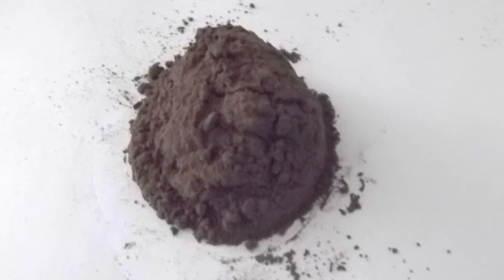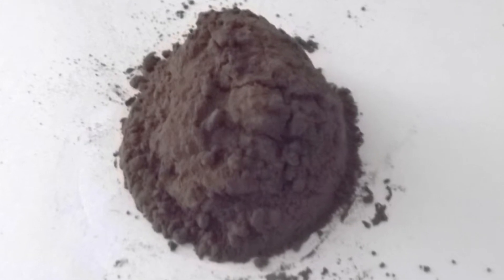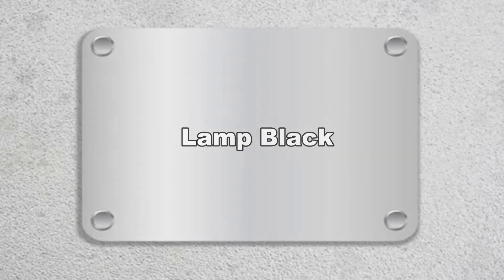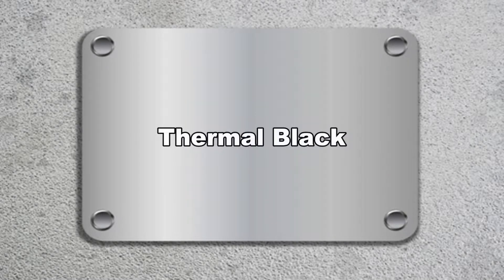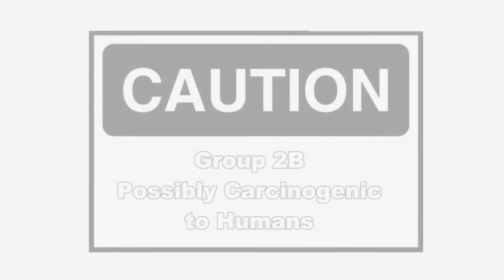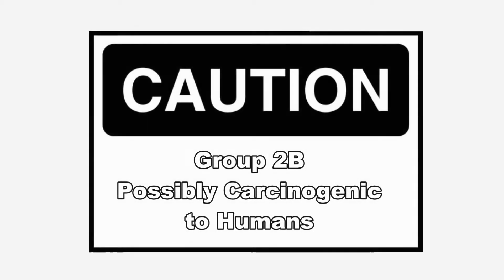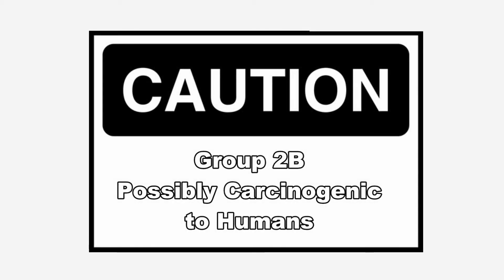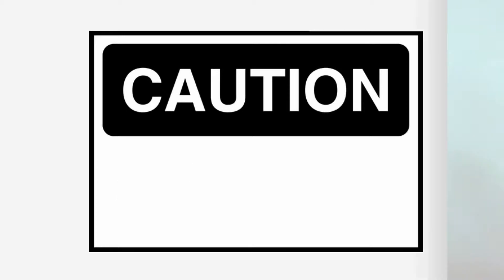Carbon Black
Carbon black is the general term used to describe a powdery commercial form of carbon. It is also known as Lamp black, Furnace black, Thermal black, and Channel black.

Carbon black can also form as an air-polluting particle when fuels (like gasoline, diesel fuel and coal) are not completely burned. These carbon black particles are often coated with other chemicals making them more hazardous than commercially produced pure carbon black. The particle coatings may include polycyclic aromatic hydrocarbons, also known as PAHs.

Carbon black is used by industry to strengthen and color rubber. It is also used to color inks, coatings, plastics and leather, and to insulate electrical equipment. Carbon black from vegetable origins is even used as a food coloring agent. In confined spaces, carbon black is considered to be a potential combustible dust hazard.

Most exposure to carbon black occurs when people breathe contaminated air. This type of exposure usually occurs in the workplace. However, outdoor air can sometimes contain traces due to its release by industries.